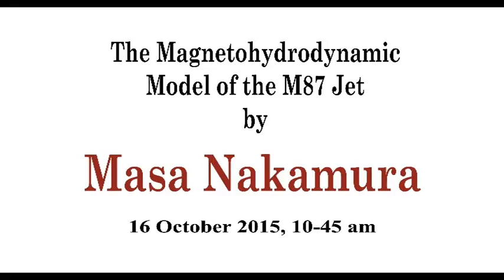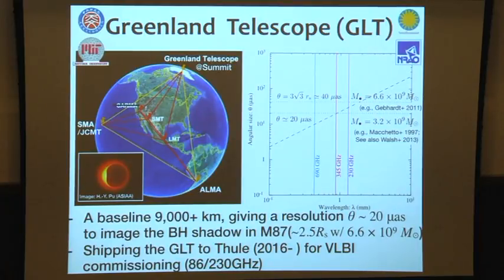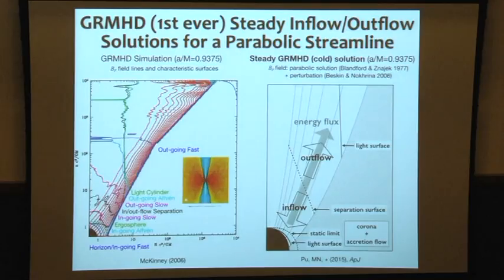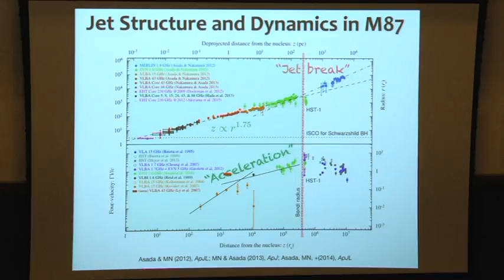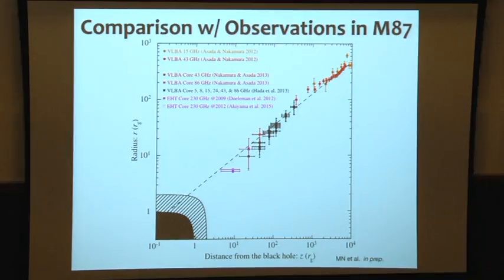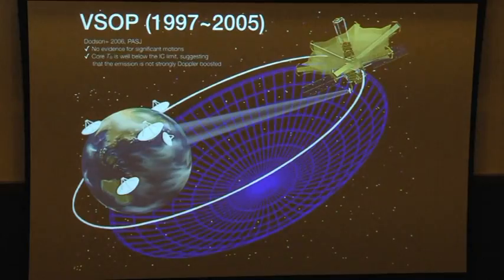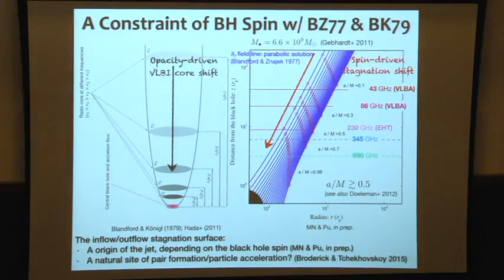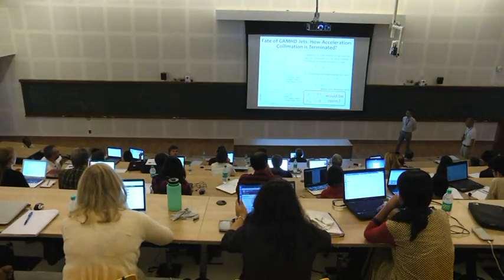The Magnetohydrodynamic Model of the M87 Jet by Masa Nakamura